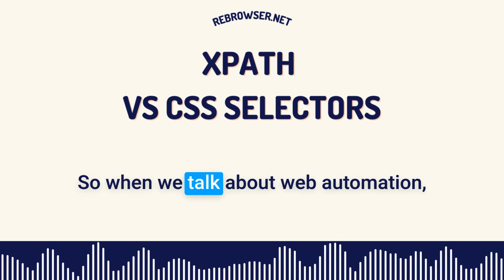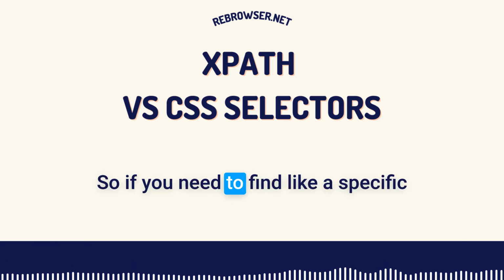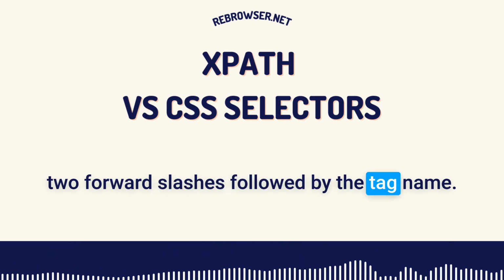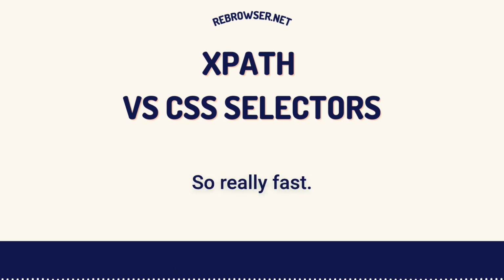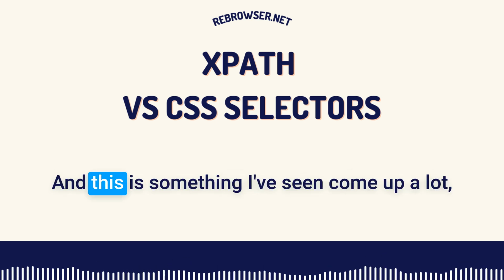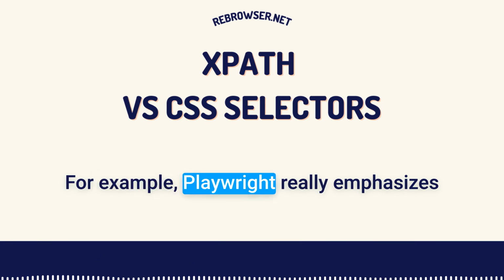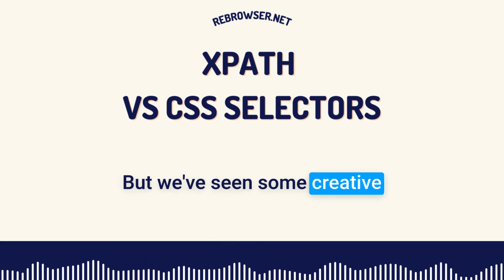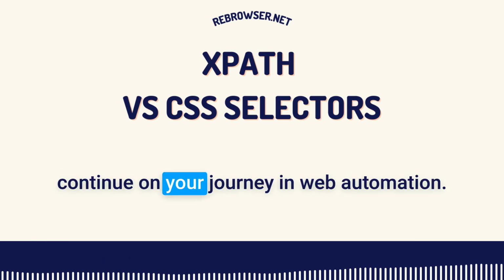XPath vs CSS Selectors: A Comprehensive Guide for Web Automation & Testing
A detailed comparison of XPath and CSS selectors, helping developers and QA engineers choose the right locator strategy for their web automation needs. Includes performance benchmarks, real-world examples, and best practices.